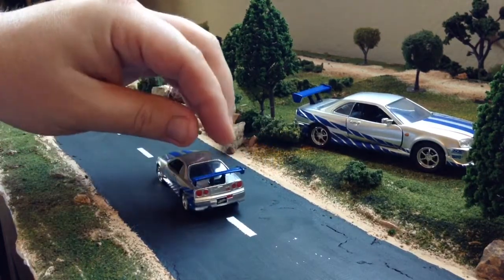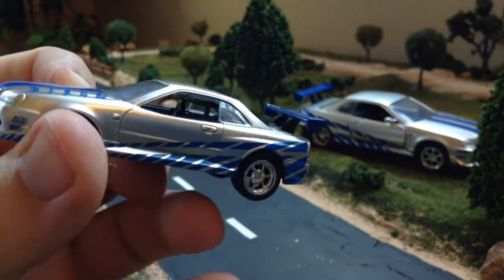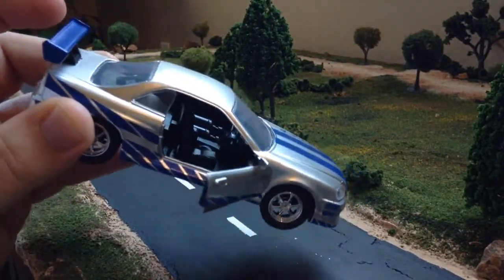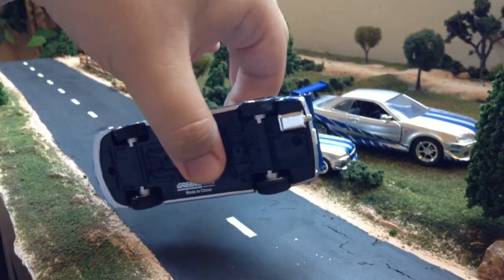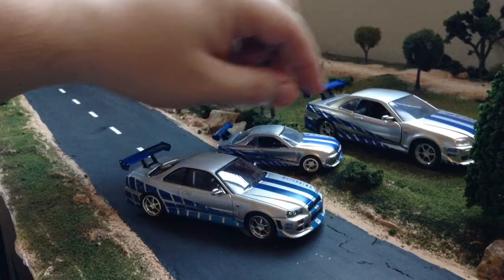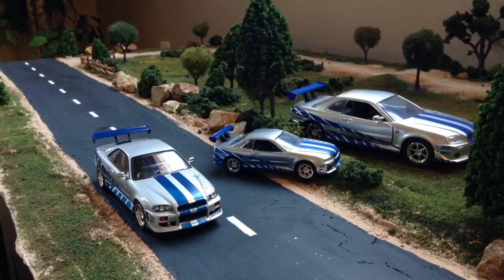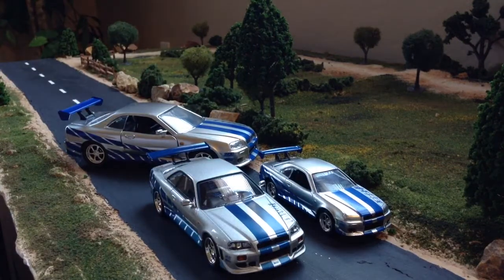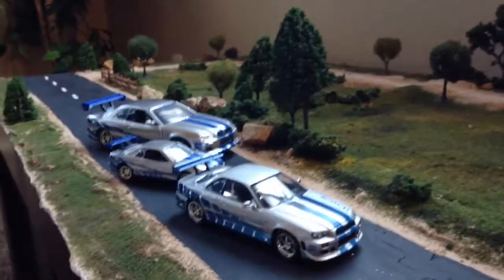Greenlight Nissan Skyline GT R-34 Fast & Furious Review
Comparison of Jada 1/55 scale, Jada 1/32 scale, and the highly detailed Greenlight 1/43 scale.